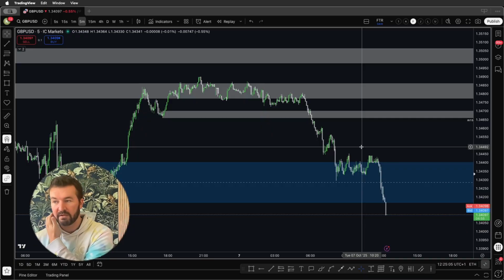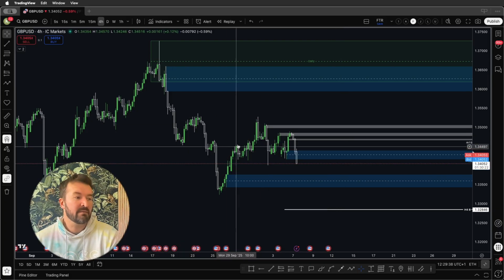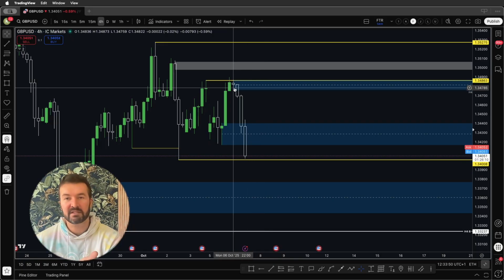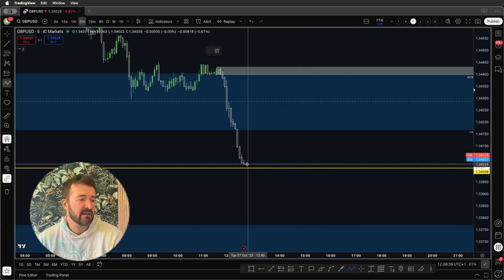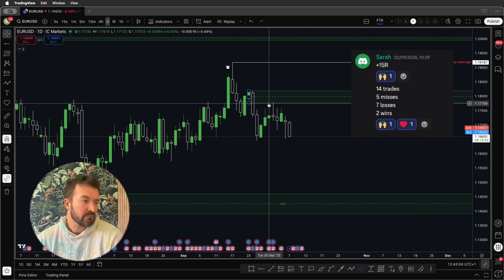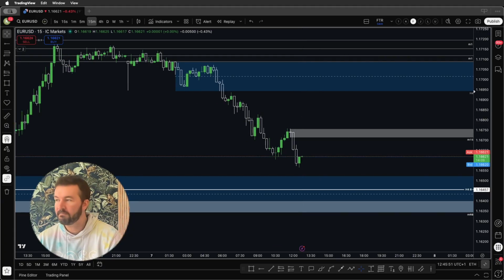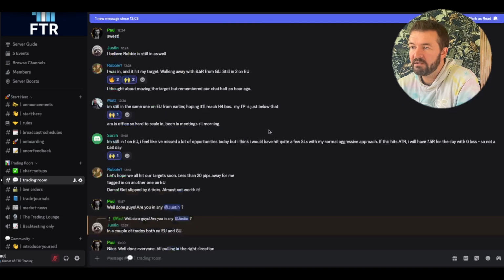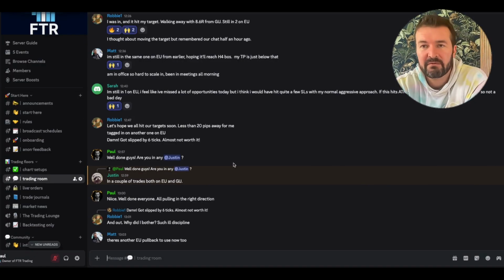The most valuable trading video of 2025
This is one of the most valuable 31 minutes of trading content you will watch in 2025.

In this video, I give you a genuine behind-the-scenes look at how I mark up charts inside the FTR Trading Community to keep every trader focused, aligned, and executing the market the same way.

The reason the FTR community works is simple:
We all trade using the same strategies, the same rules, the same entries, the same stop losses, and the same take profits. That level of structure removes confusion, emotion, and randomness from trading.

This video shows how that structure is created.

What you will learn in this video:
 • How I mark up charts to create absolute clarity.
 • How consistent markups lead to consistent execution.
 • Why alignment across traders matters more than “signals”.
 • How structure, not prediction, drives weekly profitability.
 • How trading as part of a rule-based framework removes overthinking.

There is no hype here. No flashing results. No shortcuts.

This is about:
 • Process over outcomes.
 • Rules over opinions.
 • Consistency over excitement.

If you are tired of jumping between strategies, second-guessing your analysis, or feeling like you are always one step behind the market, this video will show you what a proper trading framework actually looks like in practice.

Everything you see is how we trade inside FTR Trading.
One way. One process. One direction.

Watch the full 31 minutes. It will change how you think about trading consistency.